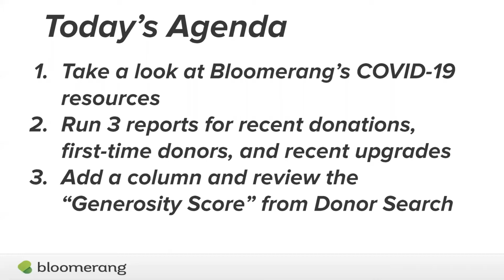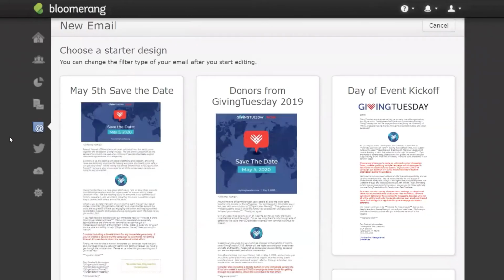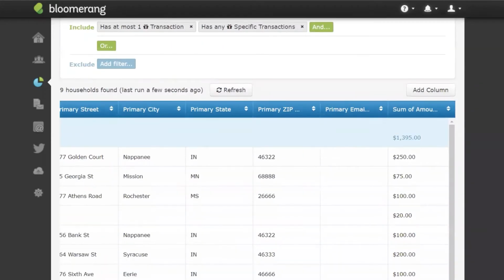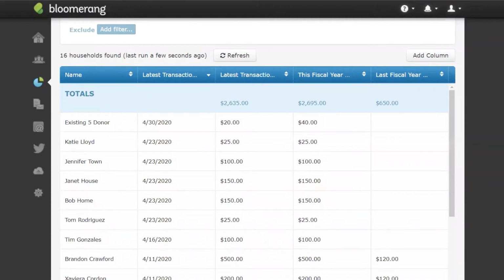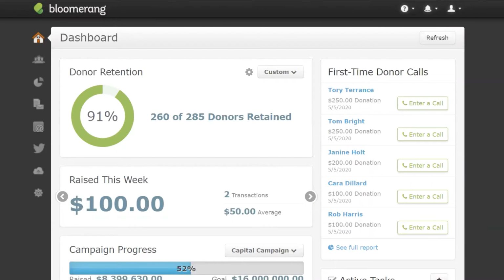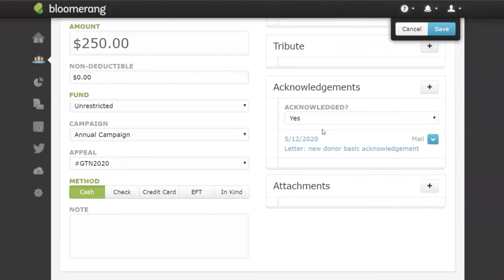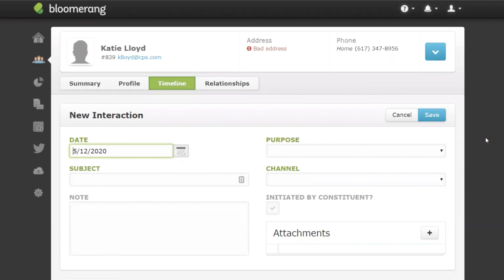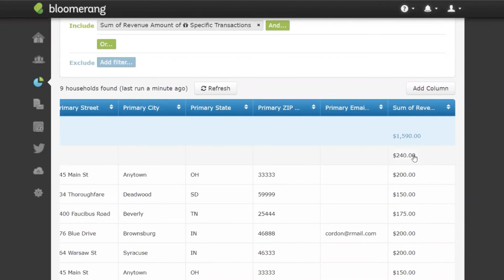Bloomerang Advanced Class: Donor Cultivation: COVID-19 Edition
This updated class focuses on things you can do in the next two months, in the follow-up to GivingTuesdayNow and other special appeals, to thank new donors, identify new repeat donors and recent upgrades, and generate a burst of revenue before the fiscal year-end.